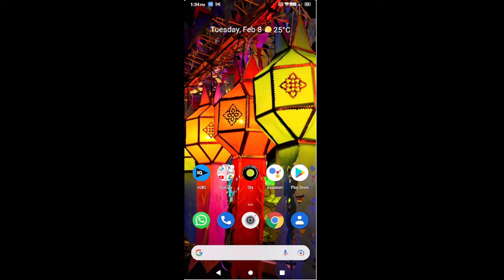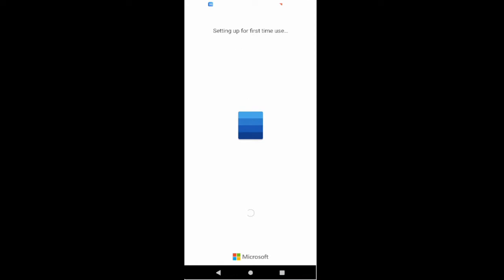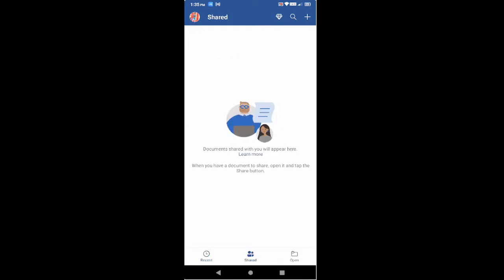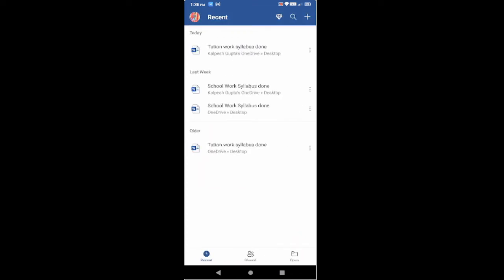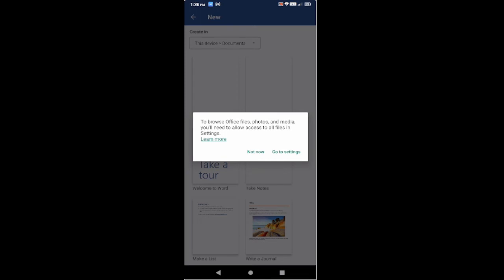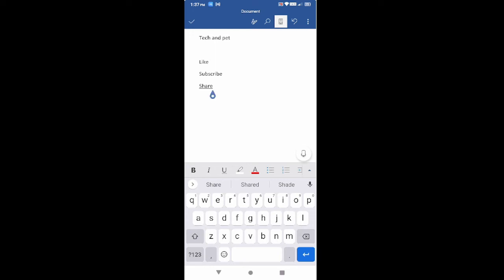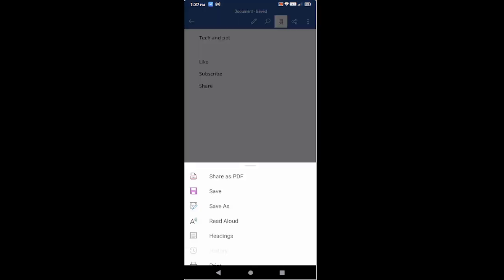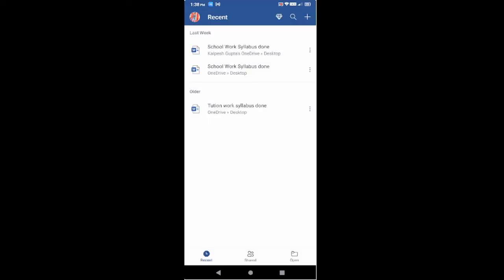How to install and use MS word in android phone